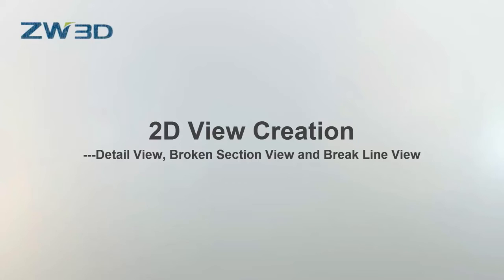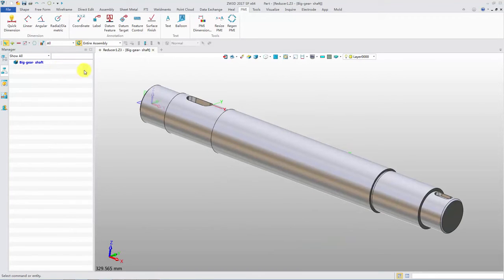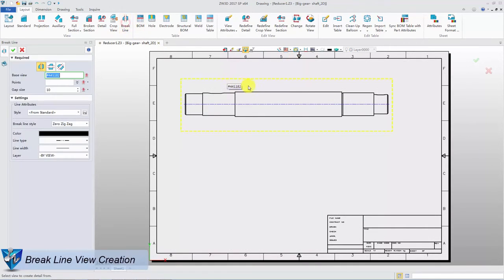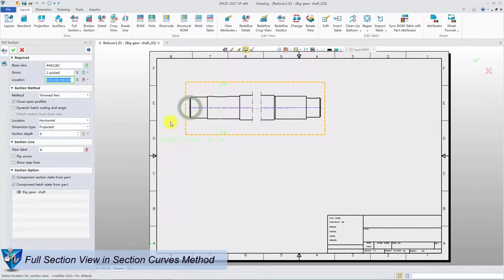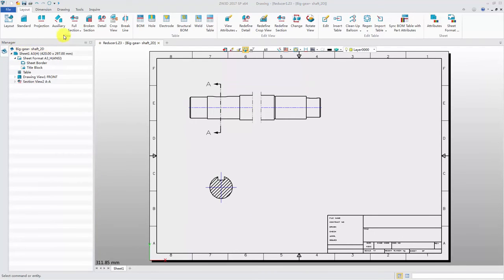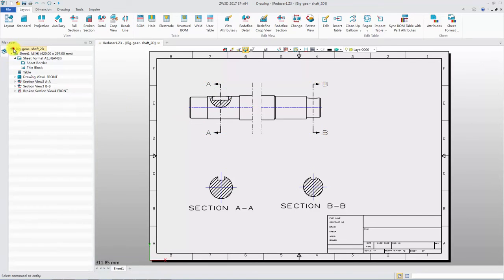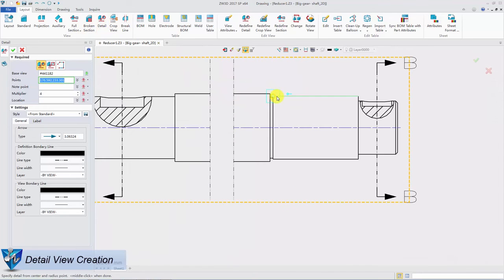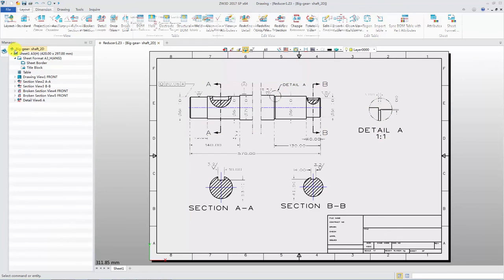ZW3D 2D Sheet Tutorial - Detail View, Broken Section View and Break Line View